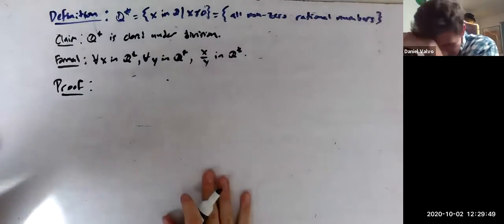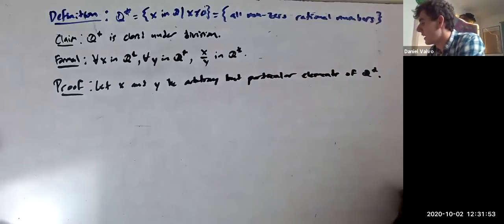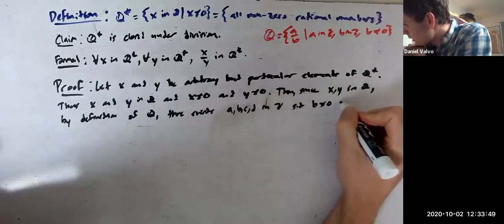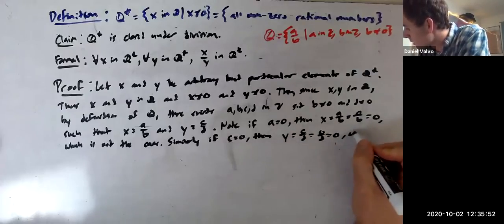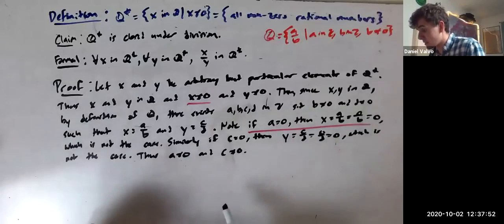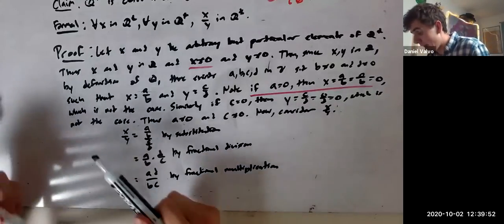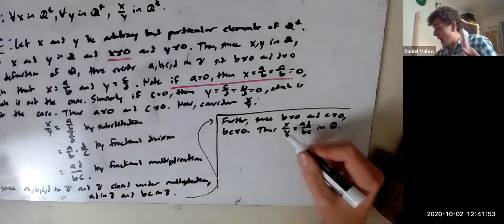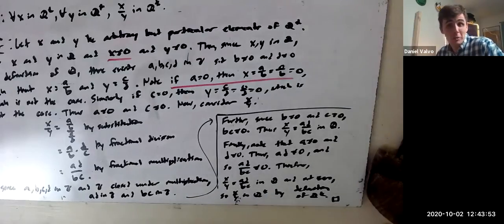Non-Zero Rational PROOF THERE IT IS!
Here's a patch for those technical difficulties alluded to earlier